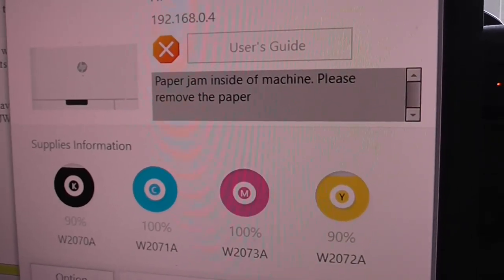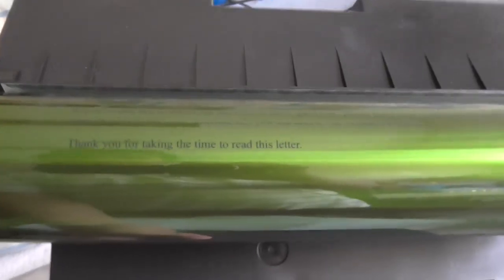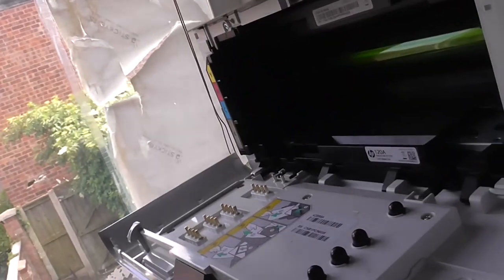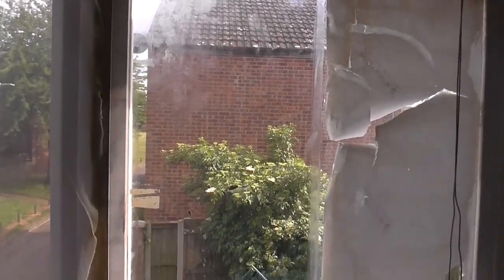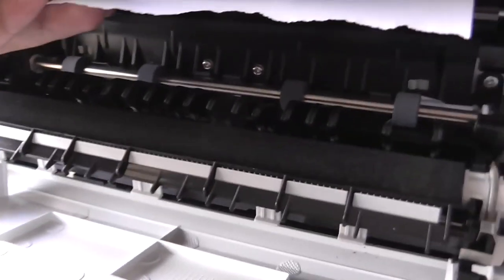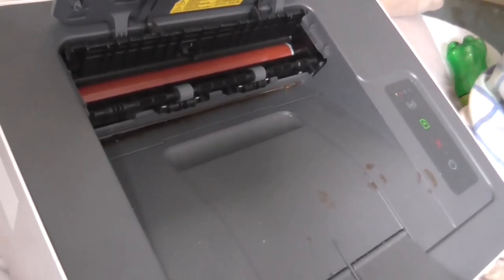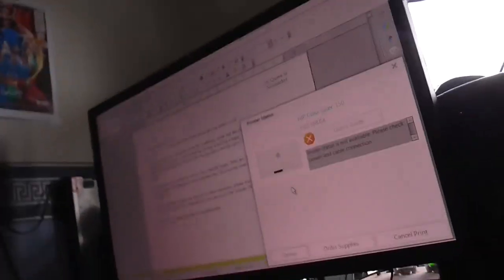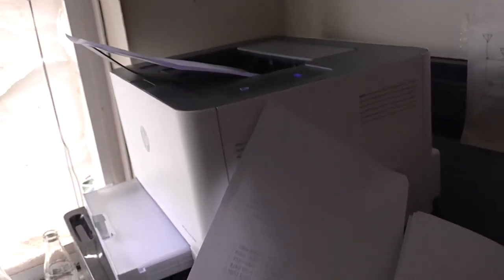Printer Problems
Last video for today ... You would not BELIEVE the trouble I have had getting a paper jam out of my printer!